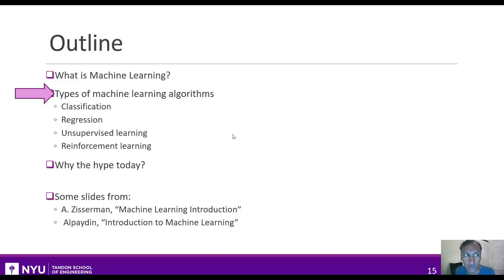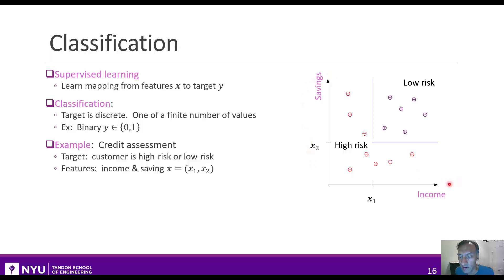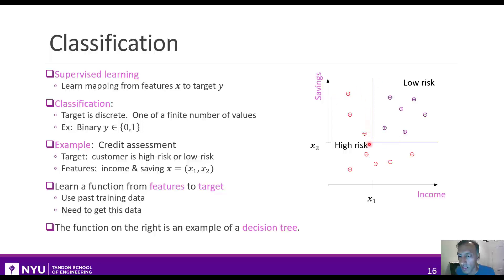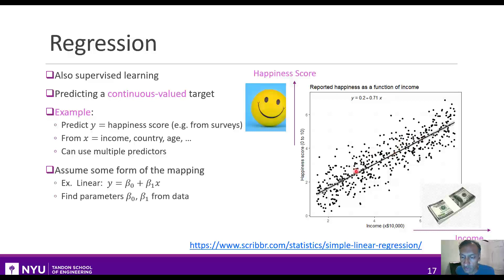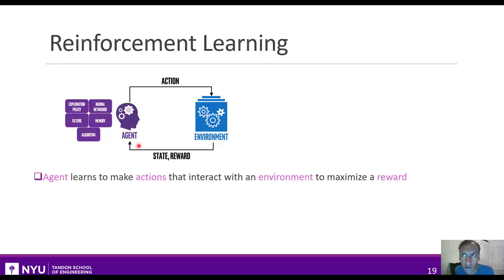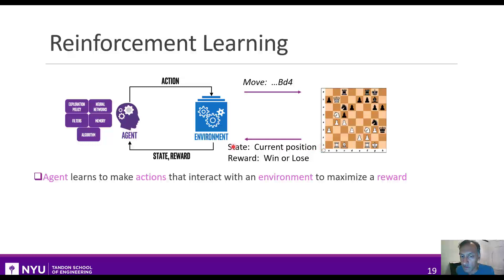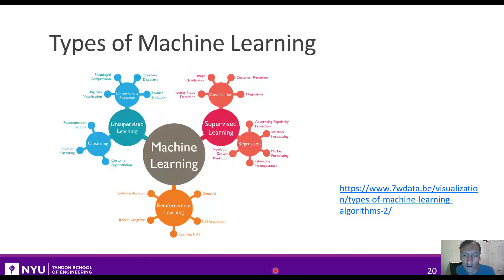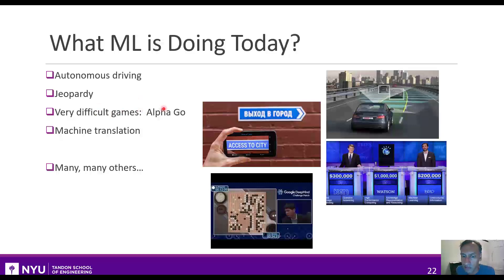Intro to ML. Unit 01. What is Machine Learning? Section 2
This video is part of the Introduction to Machine Learning class at NYU.